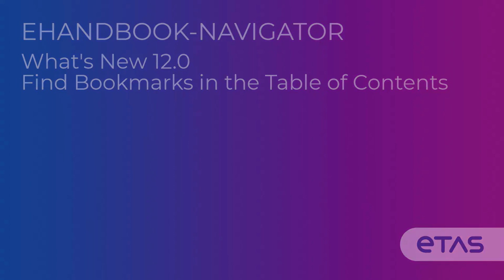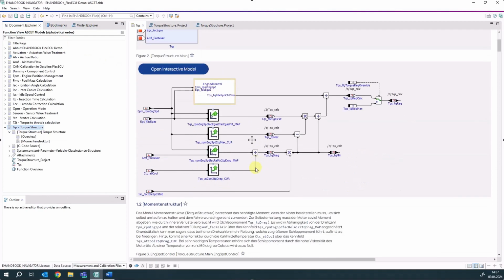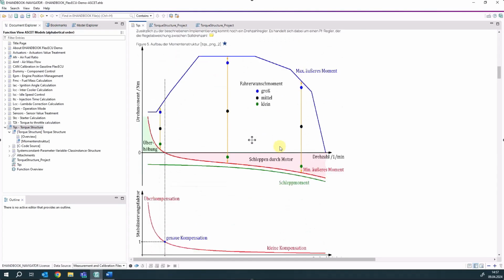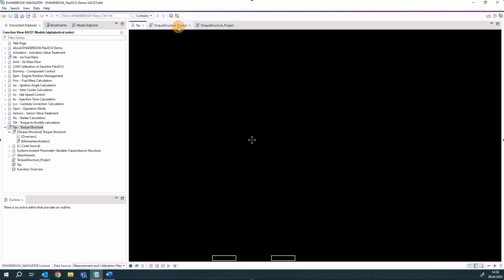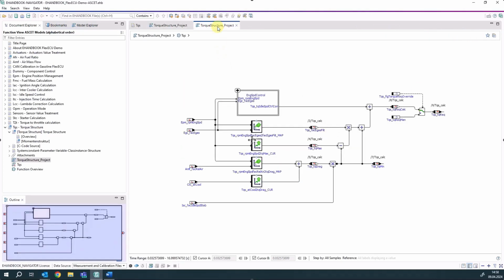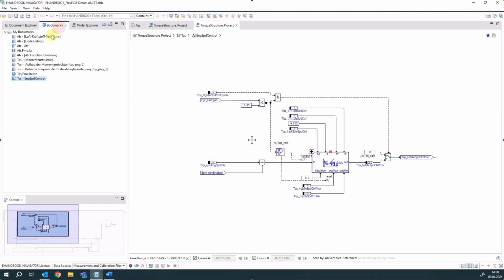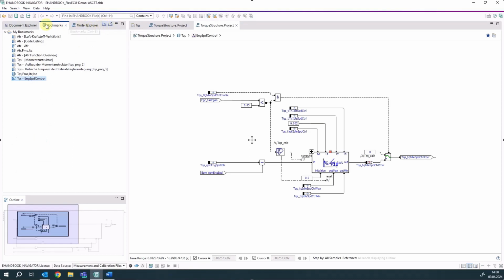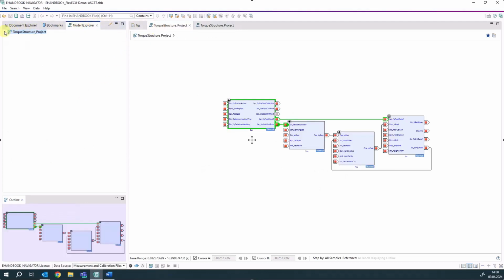EHANDBOOK-NAVIGATOR V12.0 - Bookmark Decorator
Bookmark decorators are visual markers that help you identify which entries have been added as bookmarks.